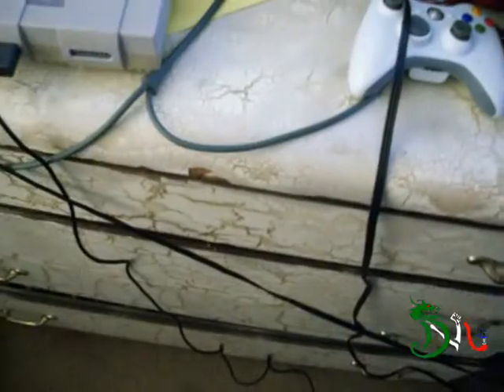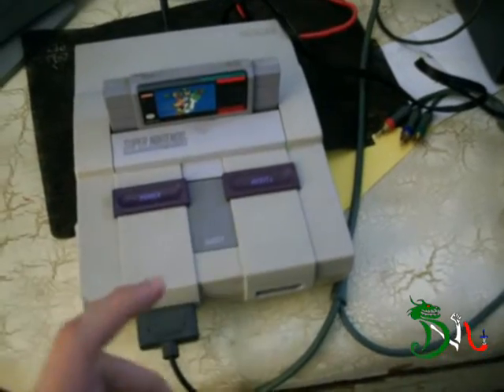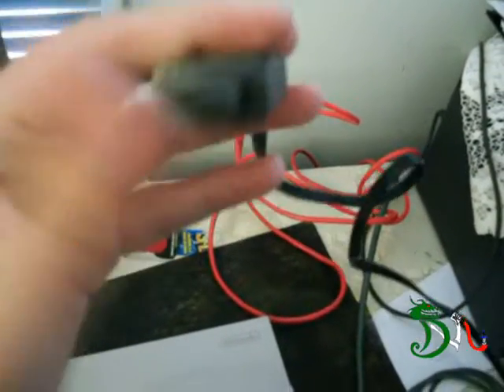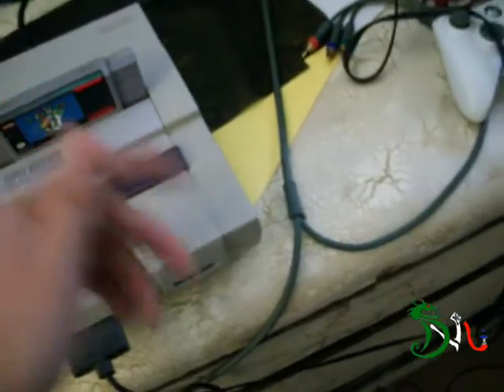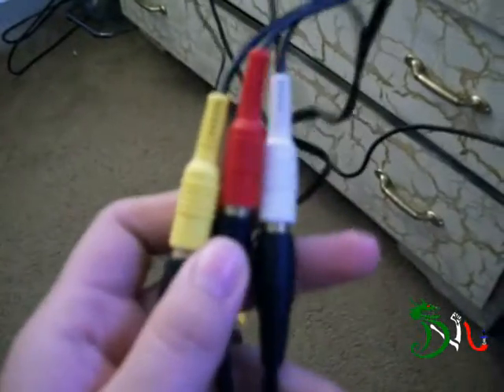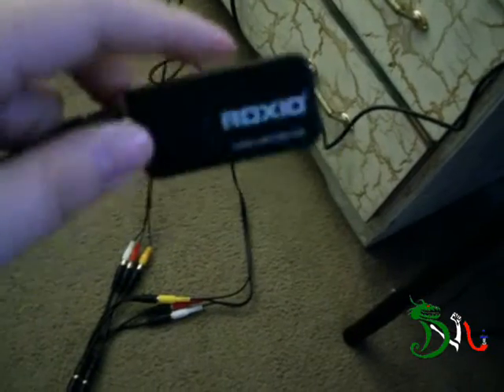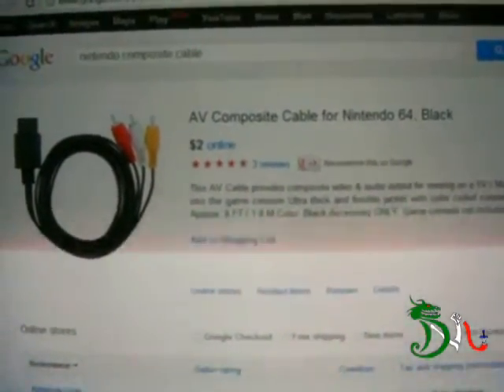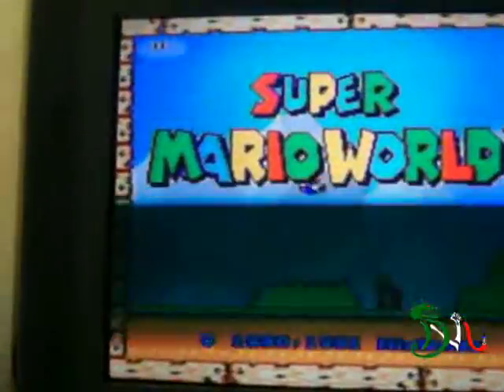How to: Record your SNES with a capture card